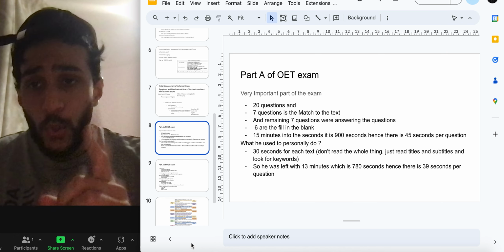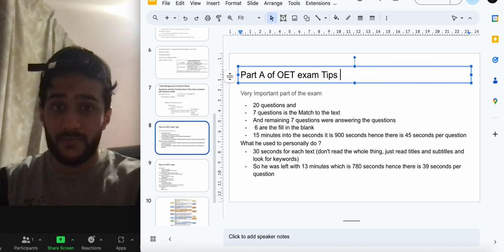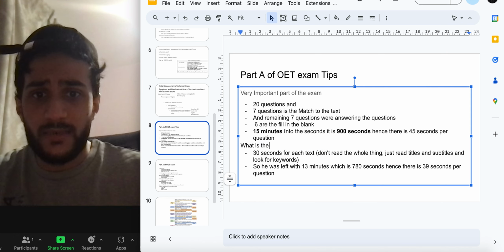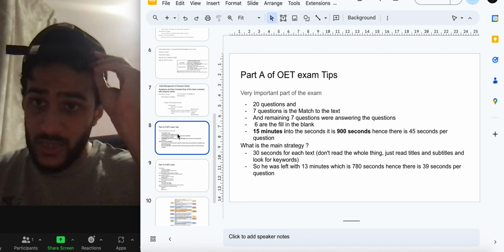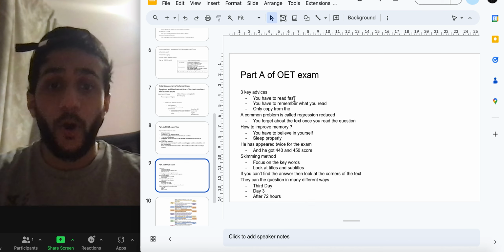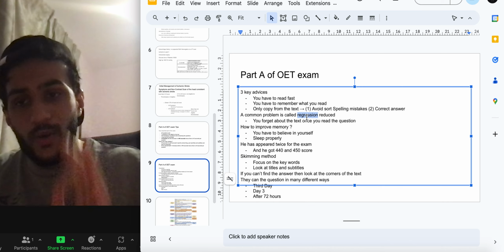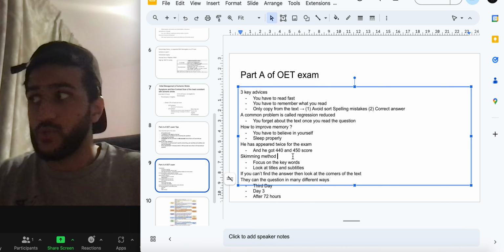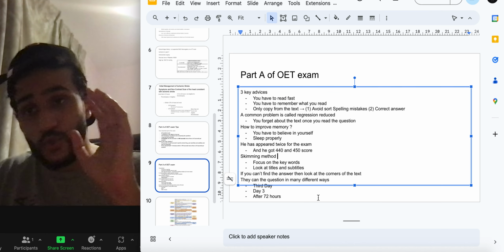Part A OET Exam Tips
Part A of OET is very essential to Pass the OET exam